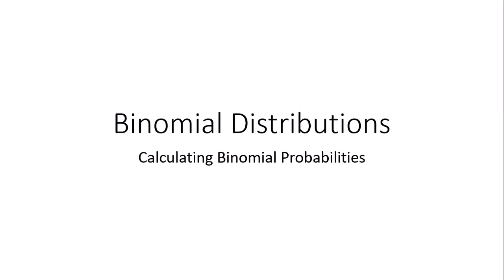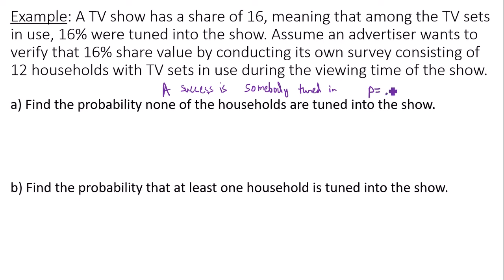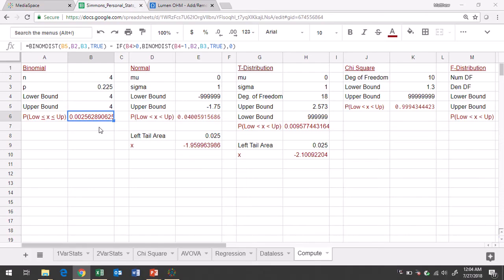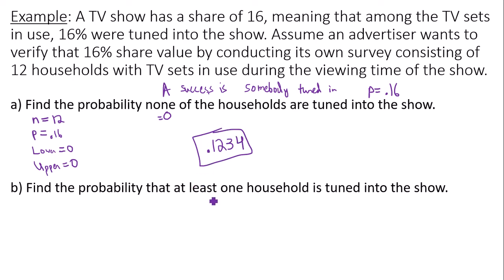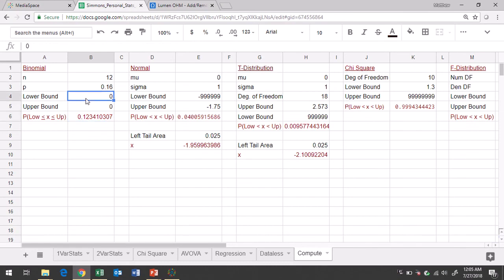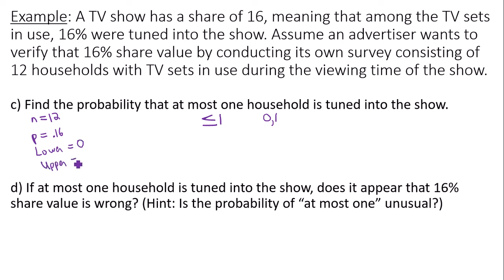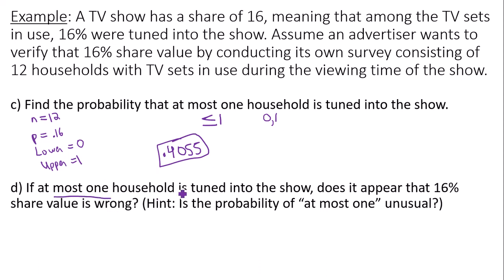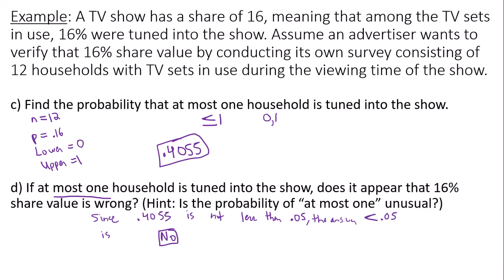Binomial Probabilities - TV Show